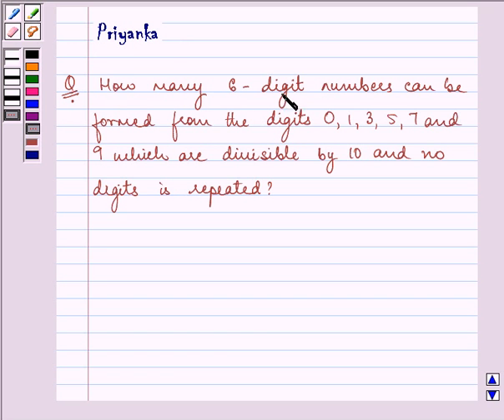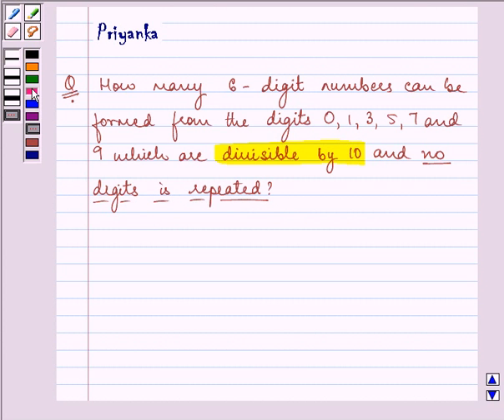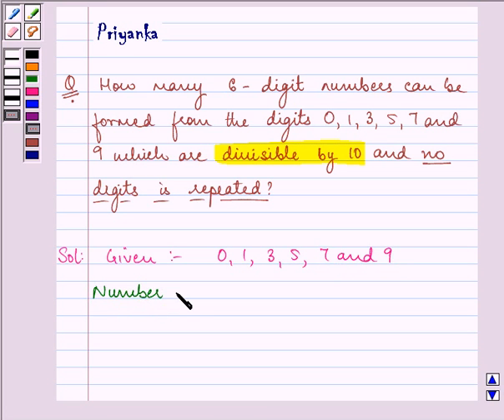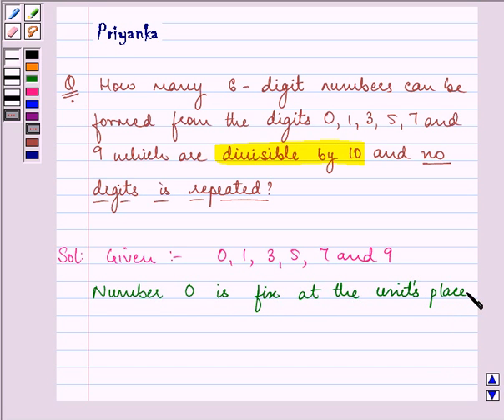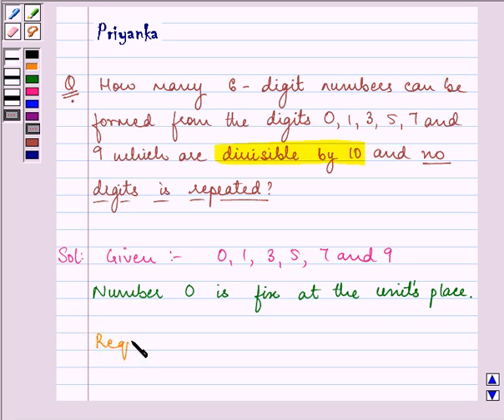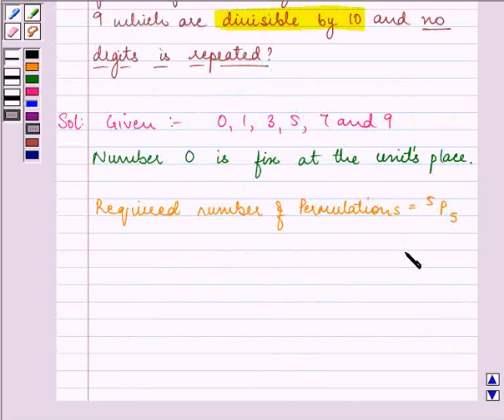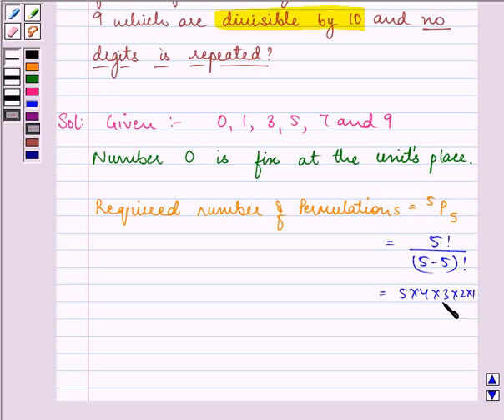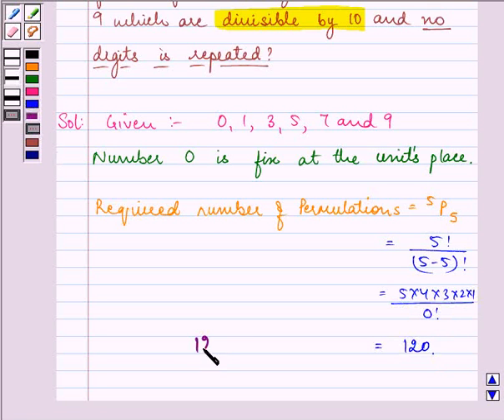Maths XI NCERT 7 Misc 5